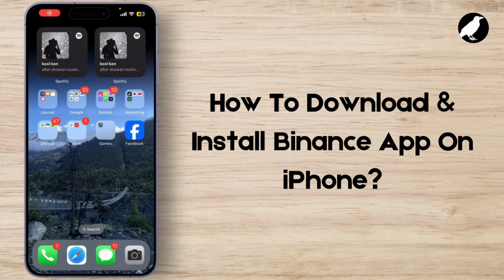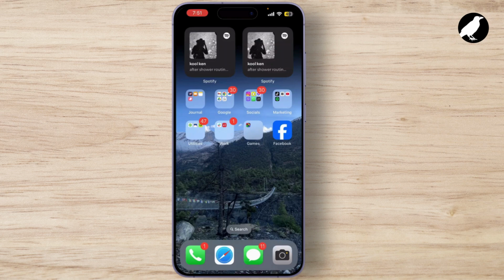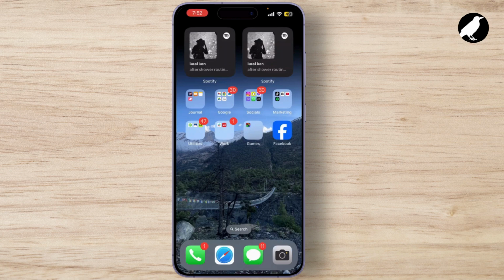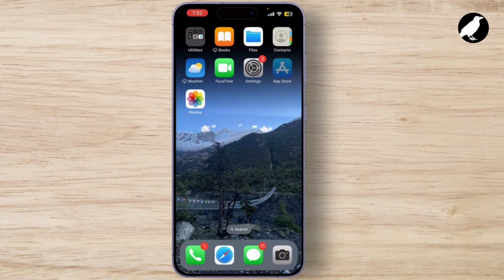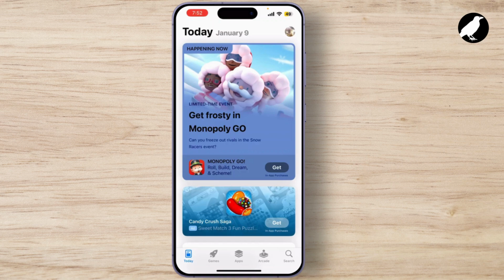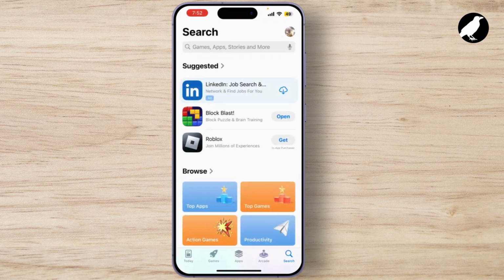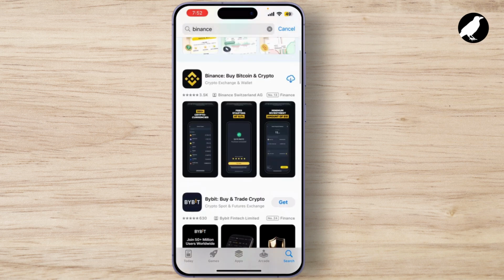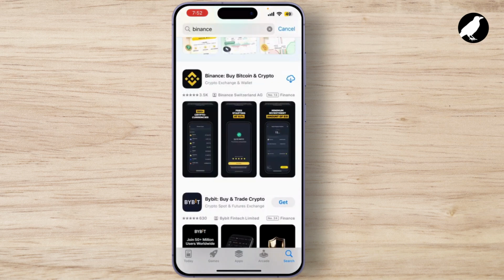How To Download & Install Binance App On iPhone?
Want to start trading on Binance but don't know how to download and install the Binance app on your iPhone? This video will show you the exact steps to get the Binance app on your iPhone quickly and easily. Whether you're asking, "How do I download Binance on my iPhone?" or need help with installation, this tutorial has got you covered. Learn how to set up the app and start trading securely today. Watch now to get your Binance app installed on your iPhone!

Timestamps:
00:00 How to Download & Install Binance App on iPhone
00:10 How Do I Install Binance App on My iPhone?